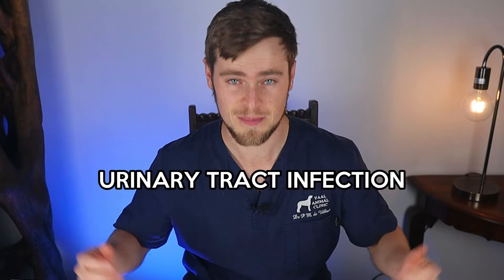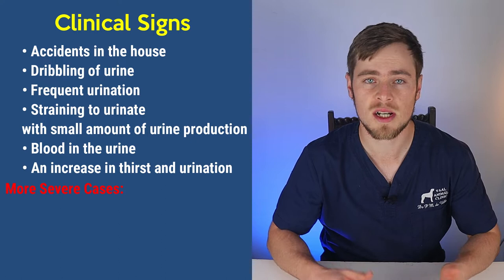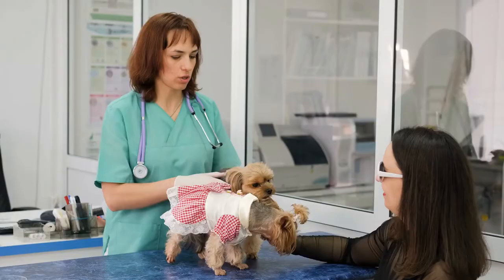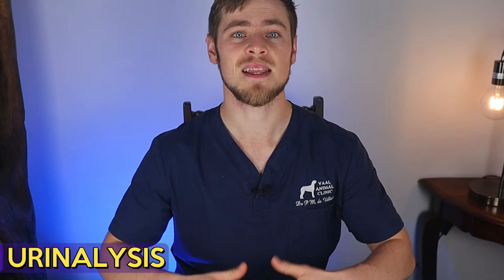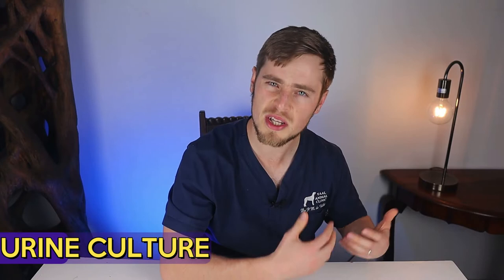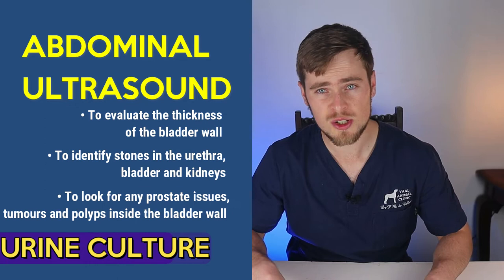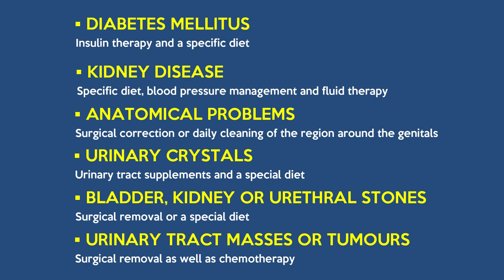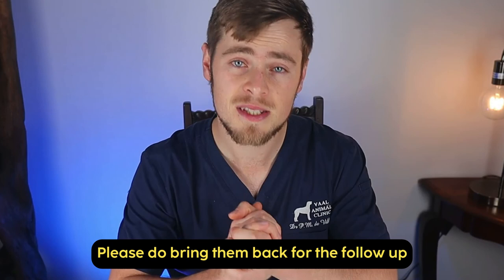How To Treat Urinary Tract Infections (UTI's) In Dogs | Vet Explains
So, you found your dog squatting and urinating more often than usual, with little bits of urine dribbling out at a time, sometimes even containing some specs of blood. Your dog seems uncomfortable and is likely in pain.

Your dog may be suffering from a urinary tract infection! Watch this video to find out what that means and what you can do to help her!

YouTube Chapters:

00:00 Introduction
00:35 What Is A Urinary Tract Infection In Dogs?
01:14 Clinical Signs of Urinary Tract Infections In Dogs
01:52 Causes of Urinary Tract Infections In Dogs
03:19 How To Diagnose Urinary Tract Infections In Dogs
08:40 How To Treat Urinary Tract Infections In Dogs